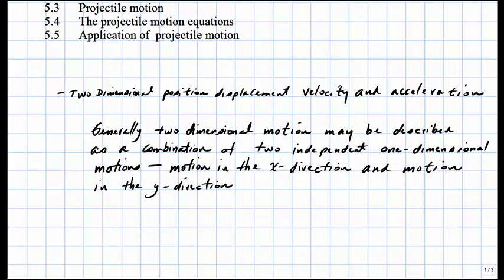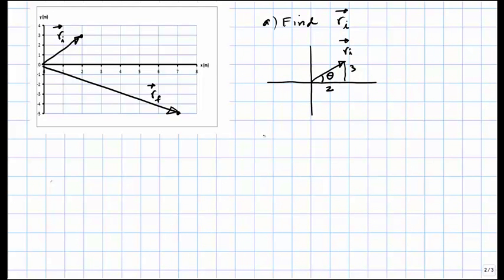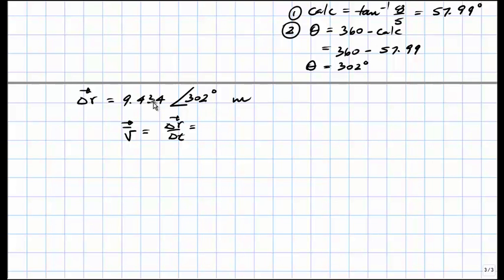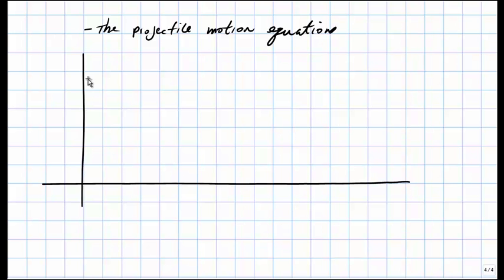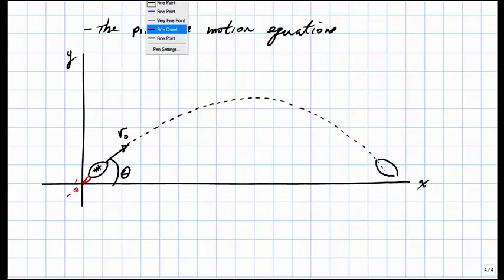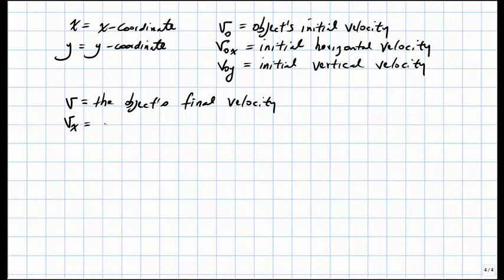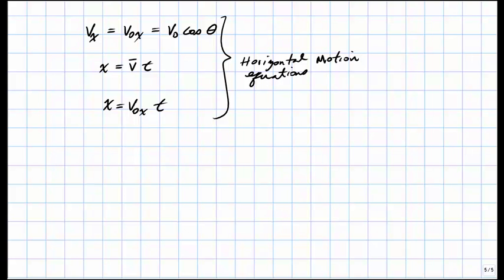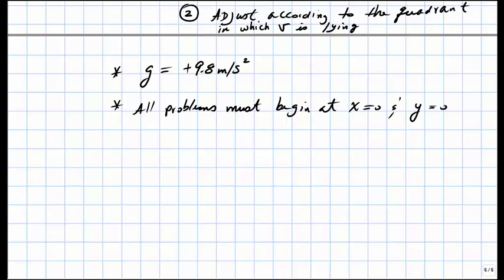PHY103 L5 Part 1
PHY 103 Lecture 5 Part 1